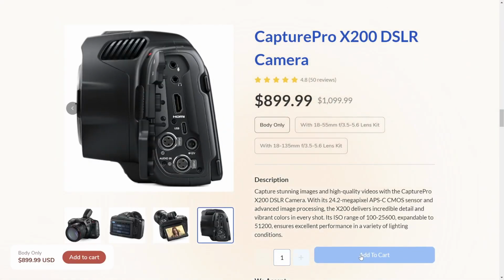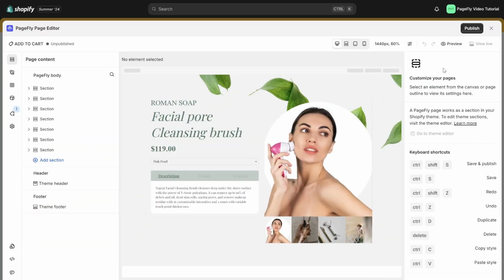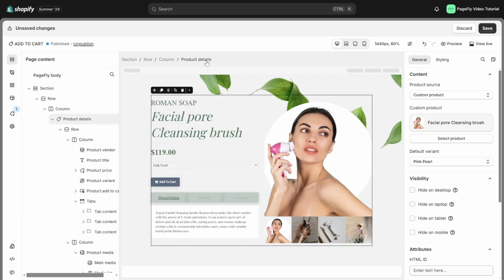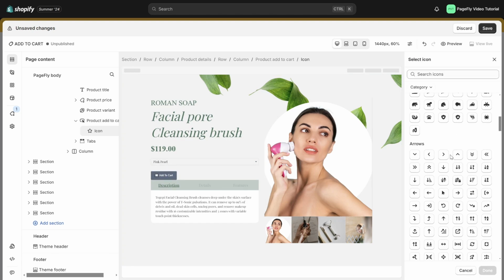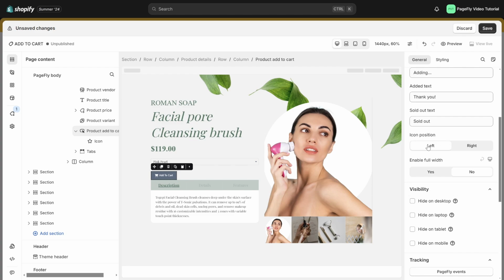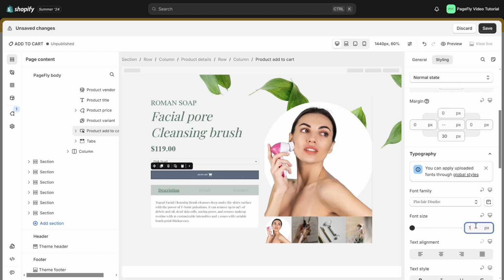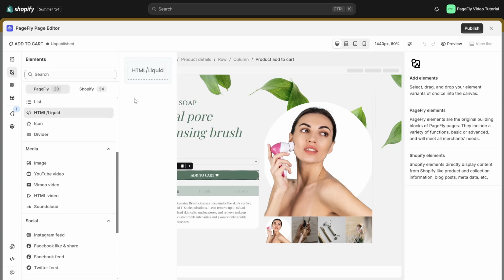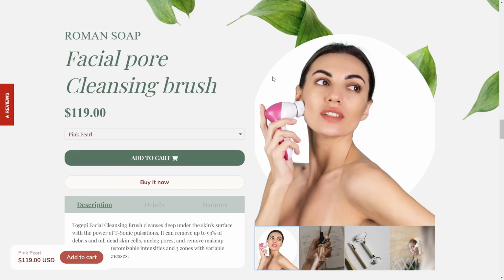How to add Shopify Add to Cart Button in PageFly | PageFly Tutorial (Latest version)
In this video, we will guide you how to add and customize Shopify Add to Cart Button in PageFly Page.

This video will show you how to use PageFly to add a Shopify Product Add to Cart button to your product pages, blog posts, and other pages.

By the end of this video, you'll know how to add a button that will allow your customers to easily add products to their cart and checkout.

Click play button to learn how to add a Shopify product add to cart button to your PageFly page ☝

⭐️ OUTLINE ⭐️
00:00 Intro
00:22 Access Shopify Product Add to Cart
00:47 Add to Cart Element Configuration
01:10 Shopify Add to Cart General Settings
02:03 Shopify Add to Cart Styling Settings
02:32 Add Dynamic Checkout button
Note that: You can do the same if you want to add a PayPal button but you need to enable PayPal payment in Shopify first.
03:16 Outro

{{ form | payment_button }}
👨‍💻 Code to change the background color of the dynamic button
.shopify-payment-button__button {
background-color: [color code] !important;